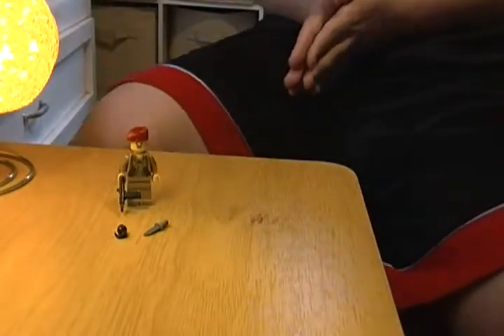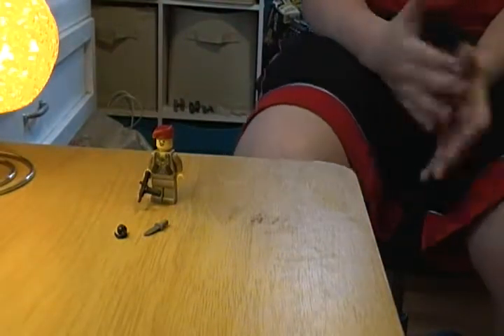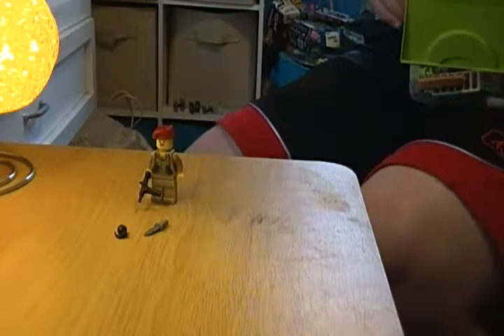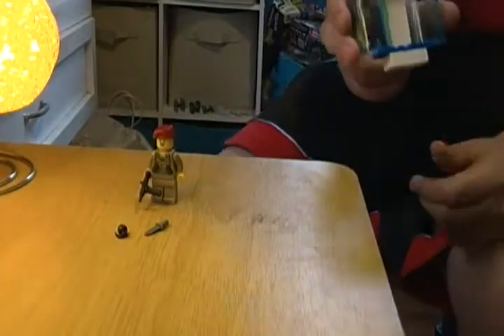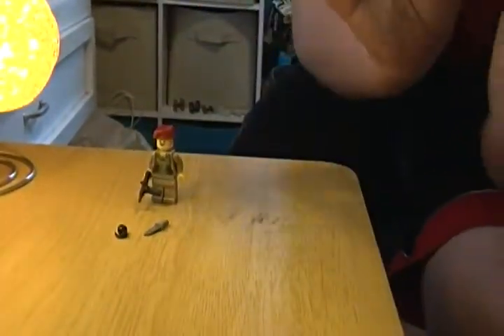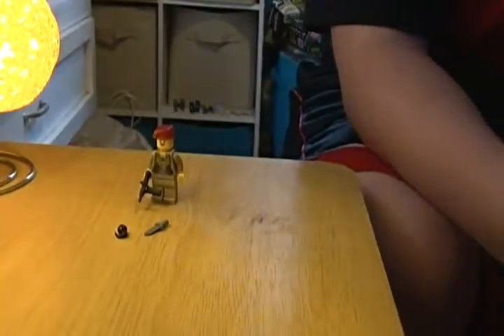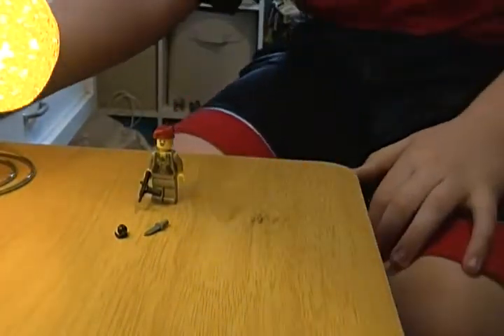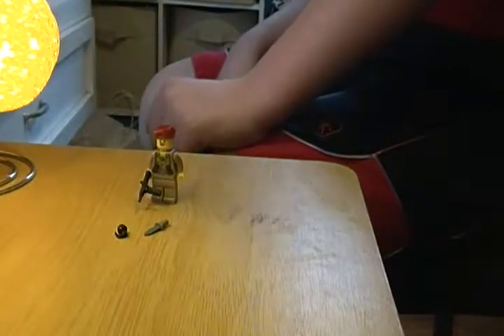Update On Next Couple Of Days